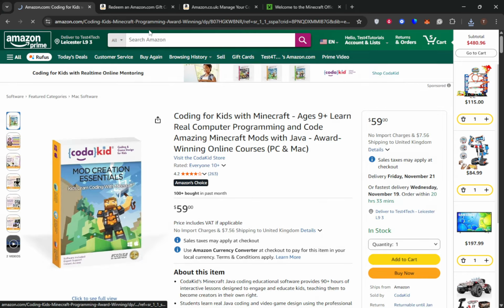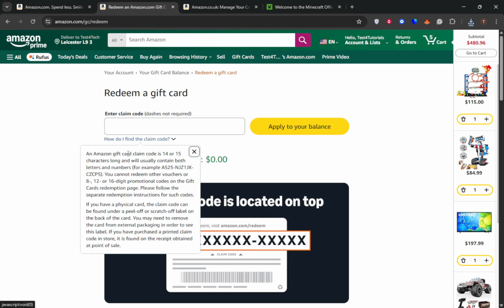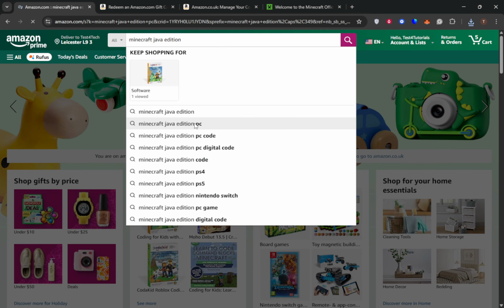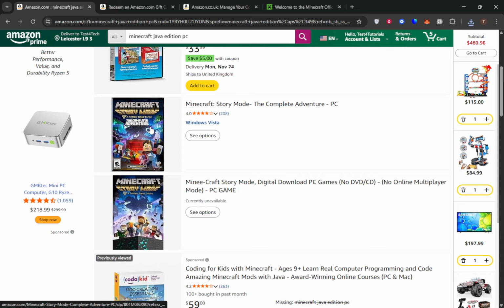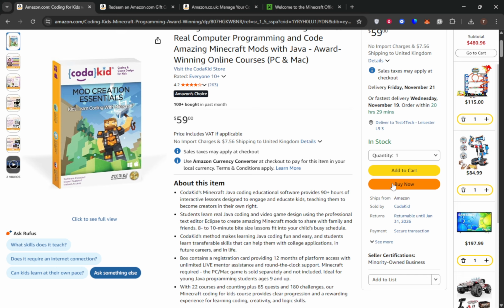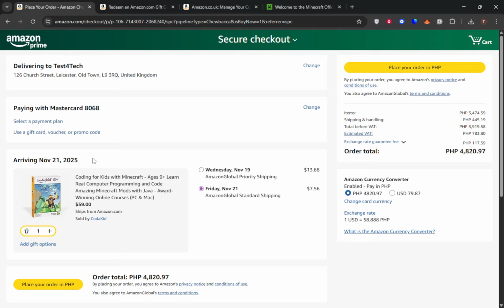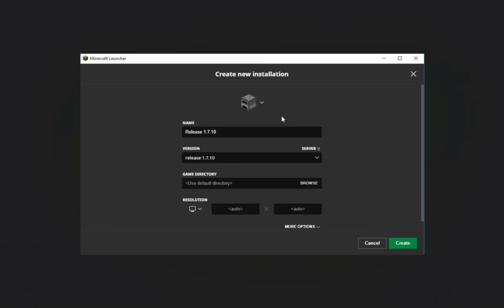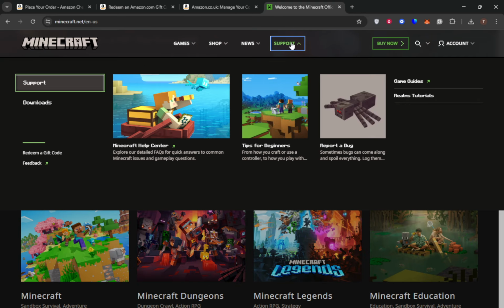How to Buy Minecraft Java Edition with Amazon Gift Card [2026 Guide]